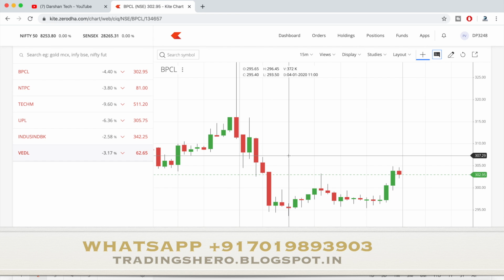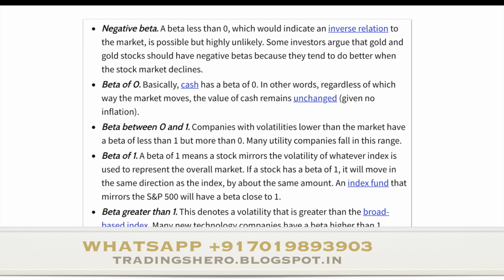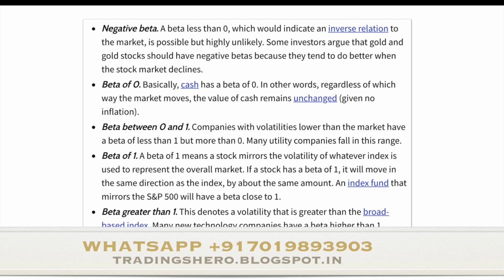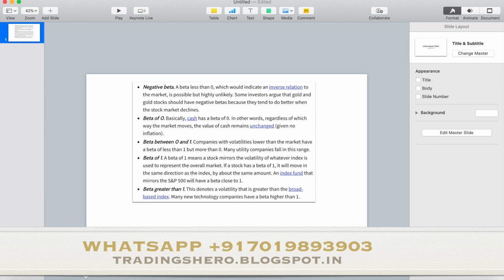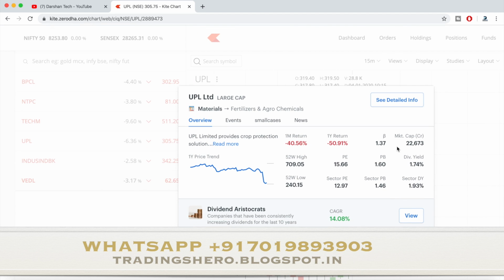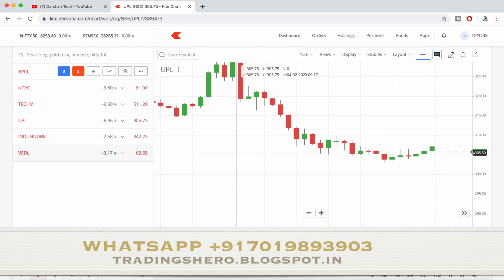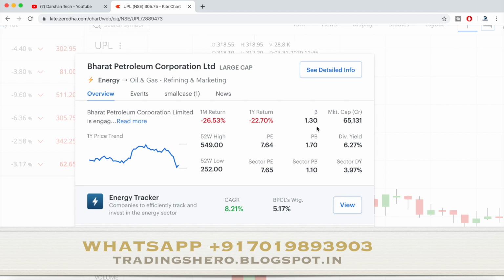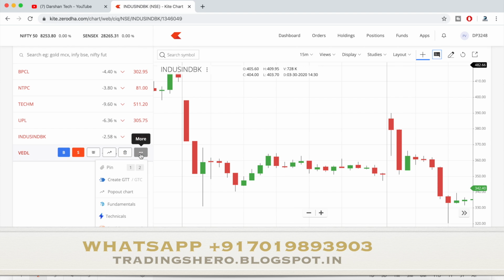How To Find Good Volatile Stocks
HEY GUYS IN THIS VIDEO WE WILL BE TALKING ABOUT How To Find Good Volatile Stocks

Intraday trading tips for 6 march 2020 |BEST TRADING STOCK FOR THURSDAY Intraday stocks for tomorrow